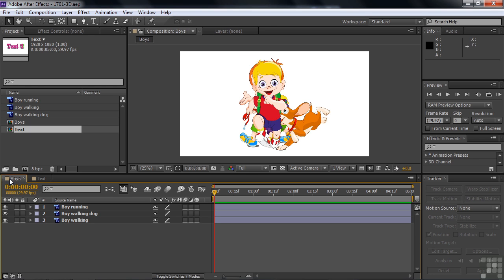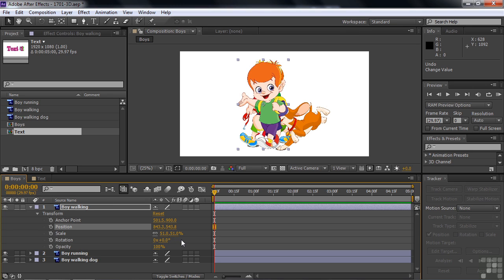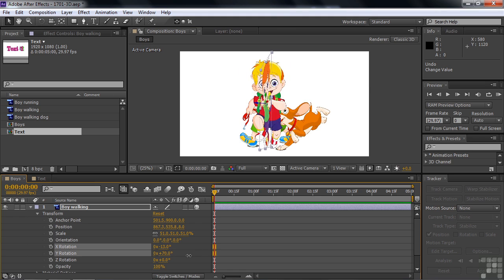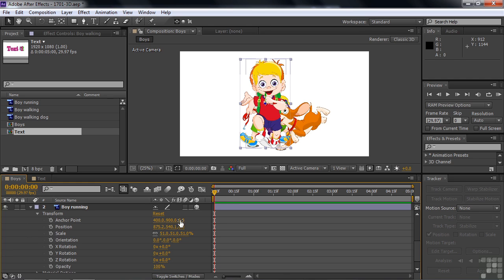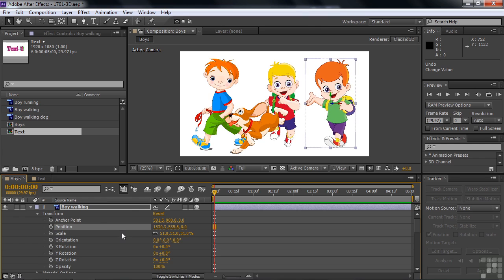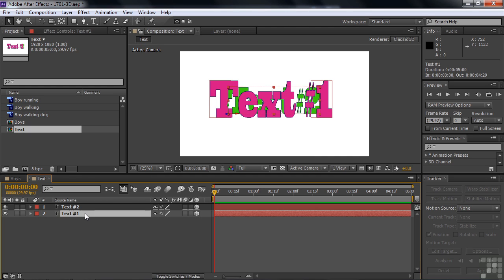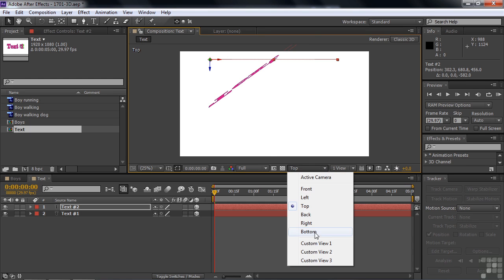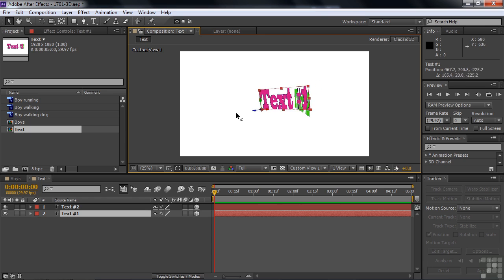17.01 Working In Three Dimensions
17.01 Working In Three Dimensions